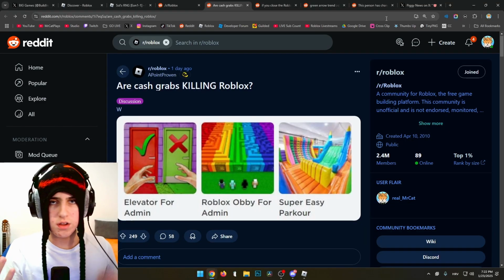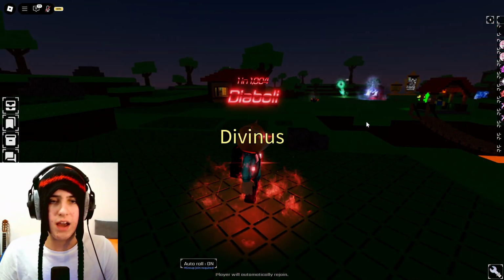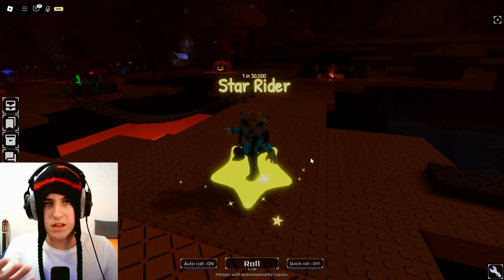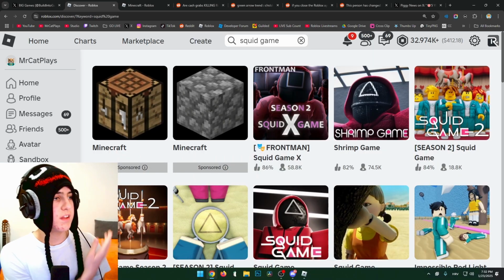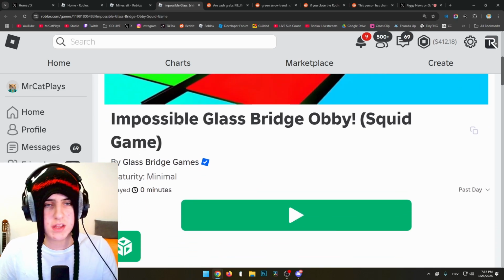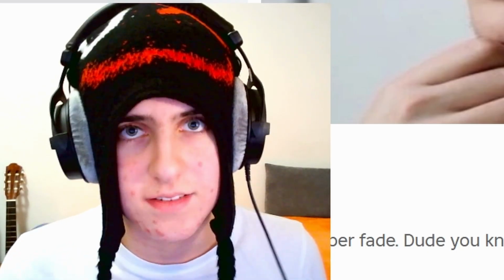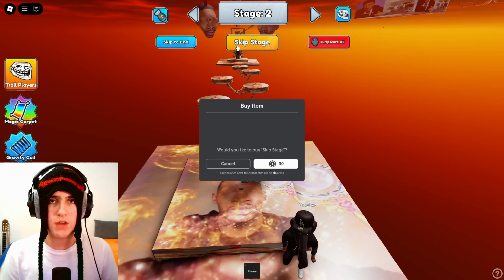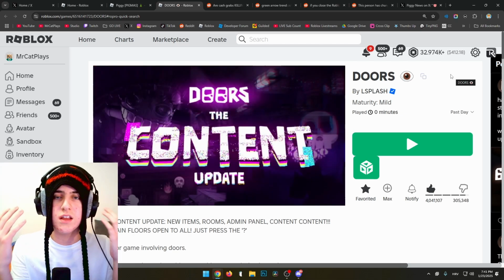Why Cash Grabs Are Hurting Roblox